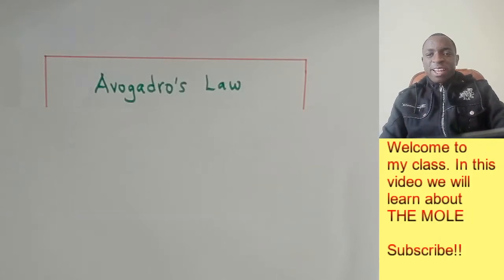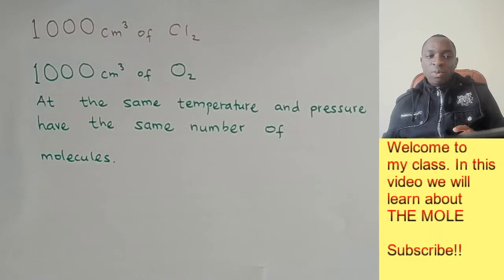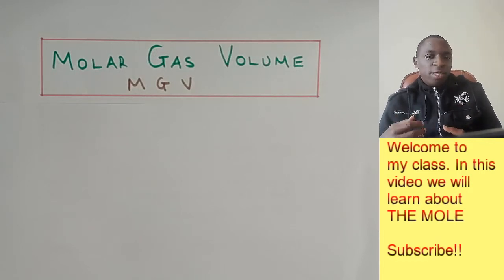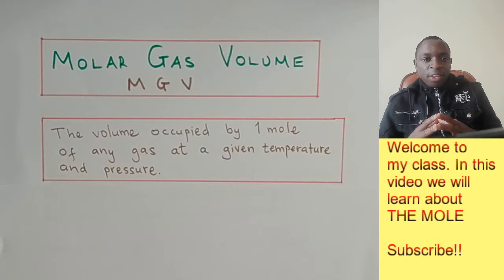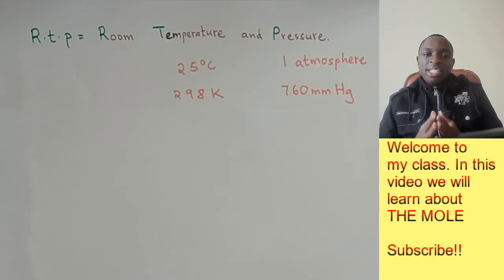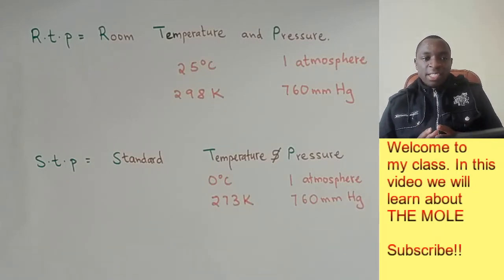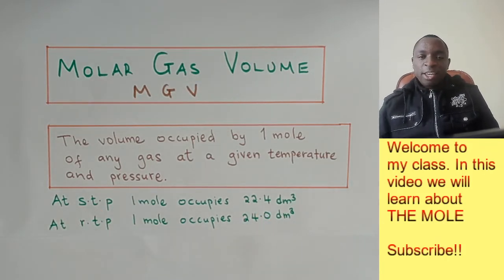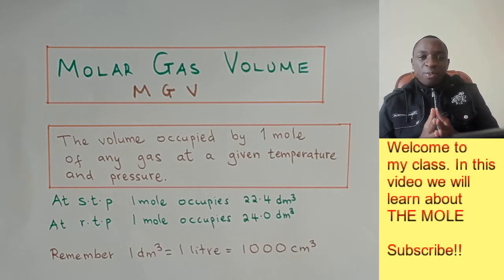THE MOLE: Avogadro's Law and The Molar Gas Volume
The Avogadro's Law and Molar Gas Volume are useful in calculating questions of the mole involving gases. In this video, I give an introduction to the two terms and explain their meaning.